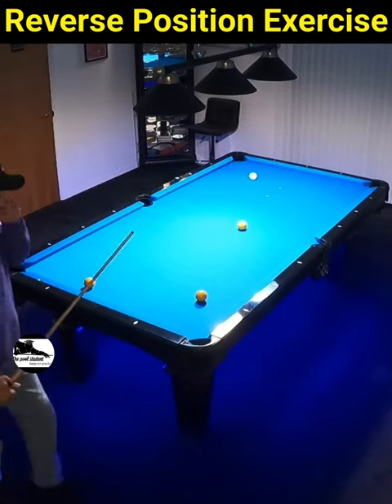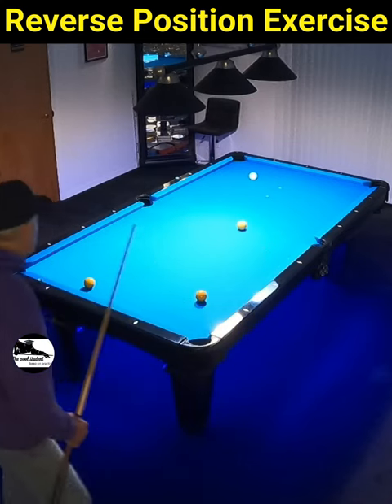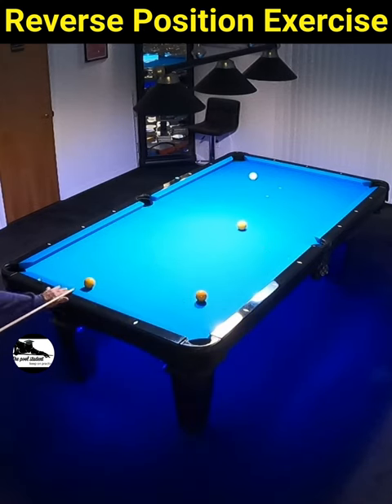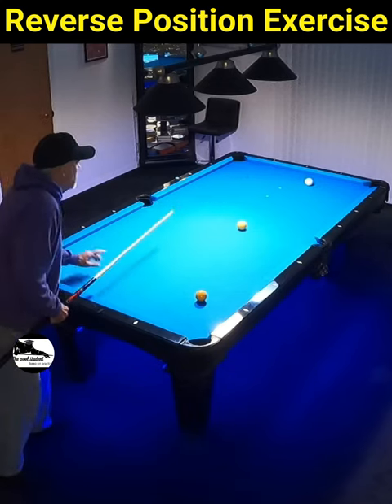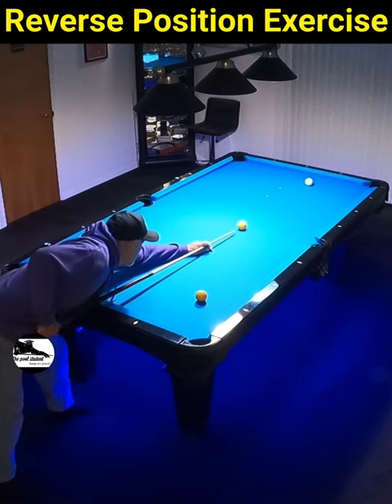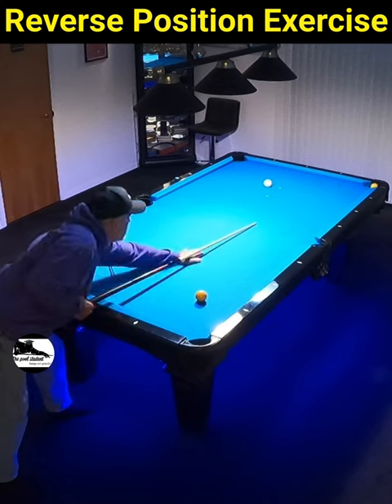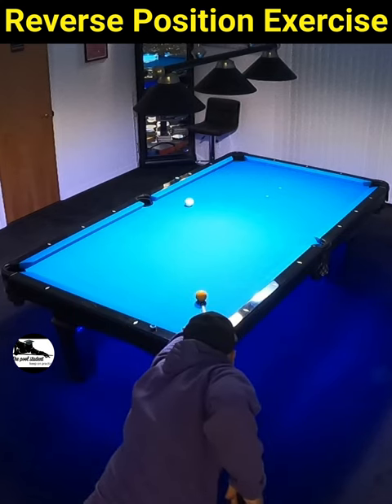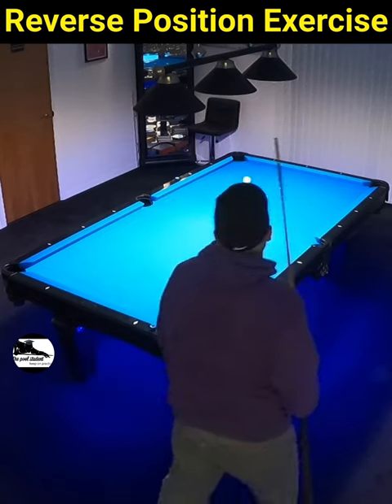Reverse position drill/Russian Pool/cue ball control & billiard shot exercise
Here is a great way to learn cue ball travel. While shooting the object ball off the cue ball, try to pocket the object ball into a pocket. This is a great cue ball control exercise.